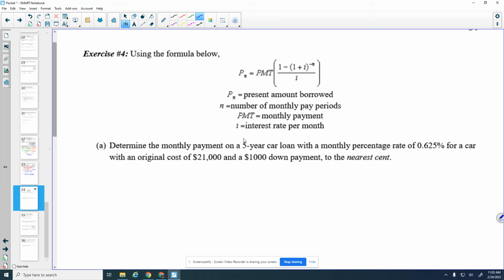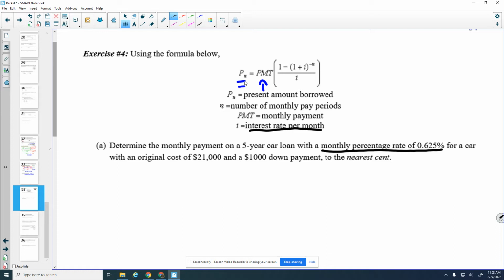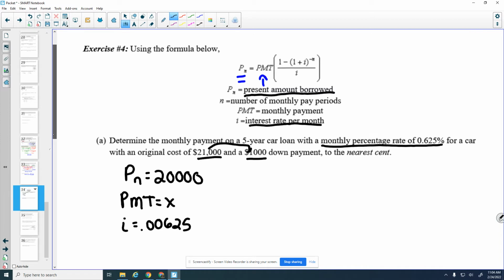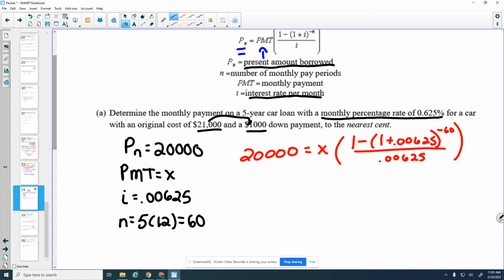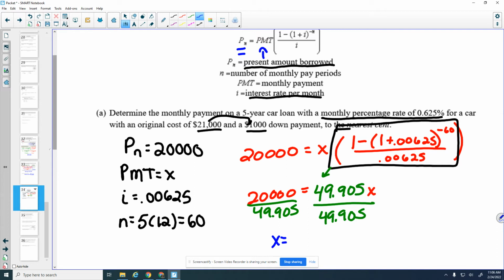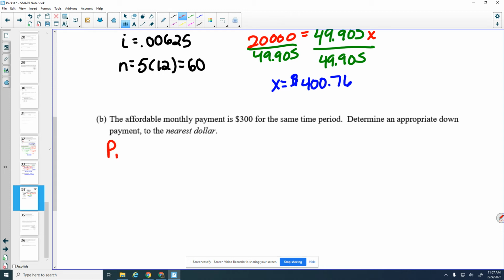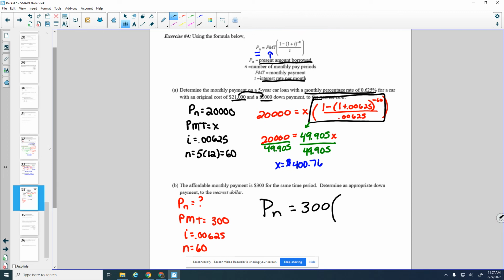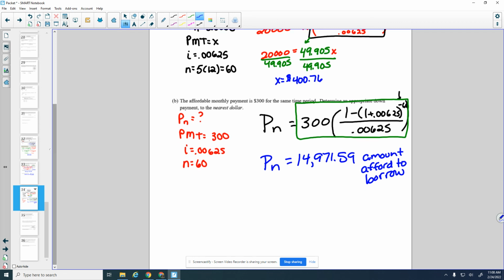A2 U9 L74 P34